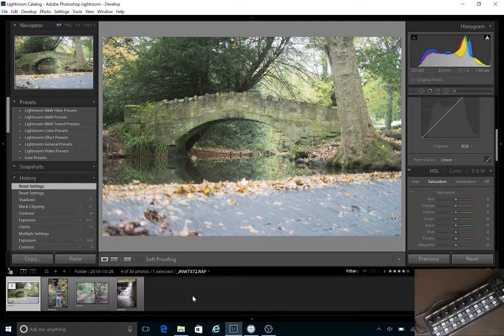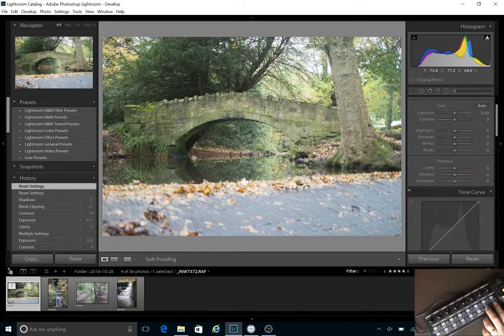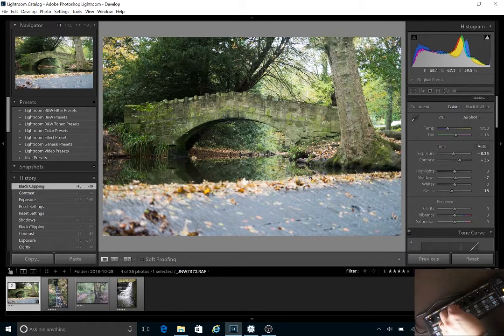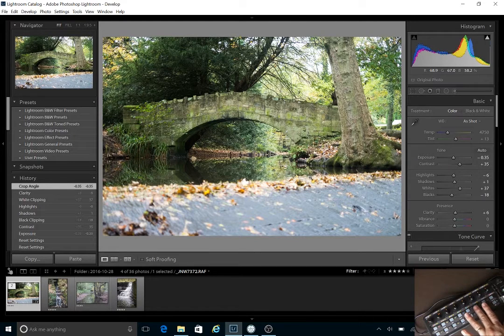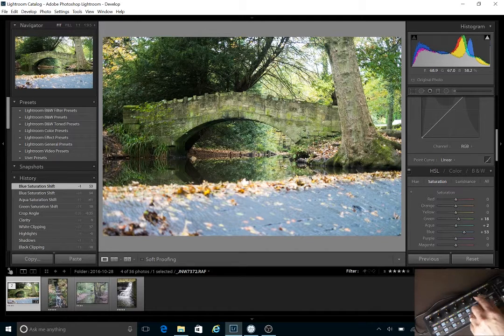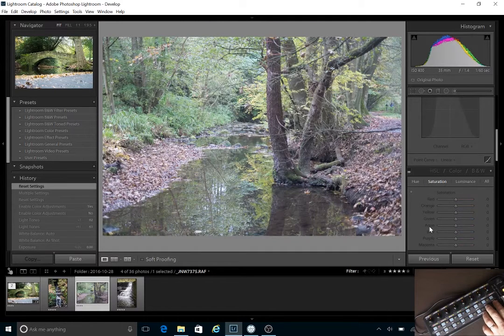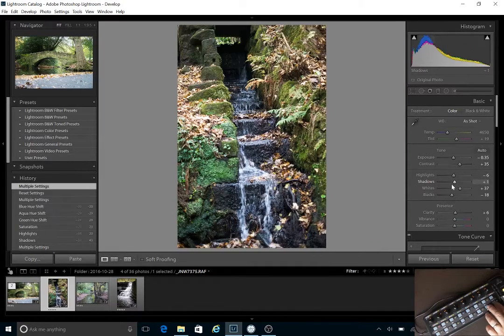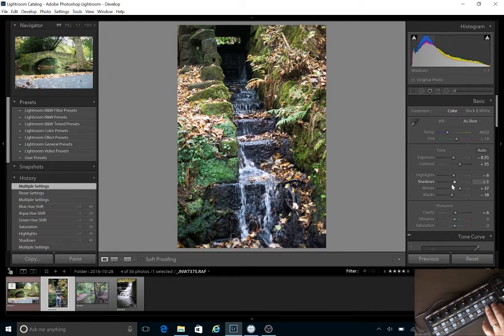Editing Lightroom images with MIDI2LR and X-Touch Mini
Todays video is a quick run through of how the X-Touch Mini Midi Controller - MIDI2LR can speed up your Lightroom workflow.